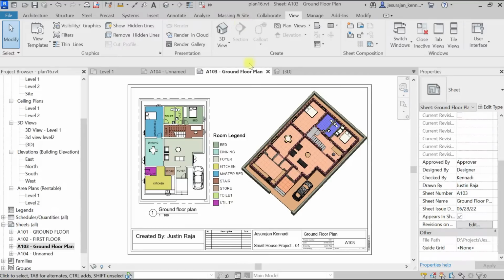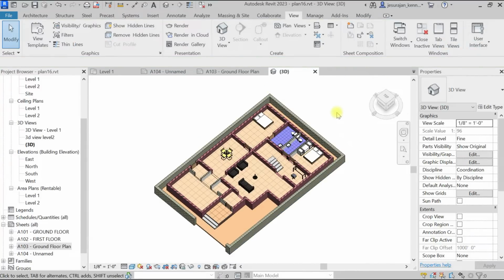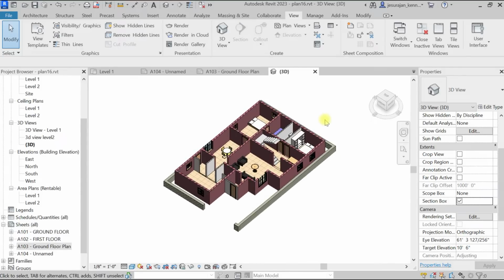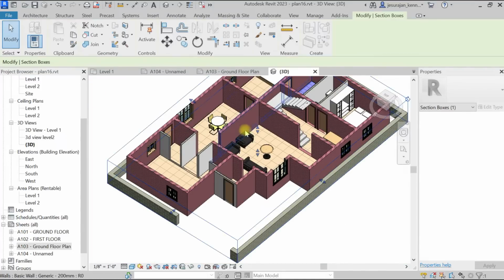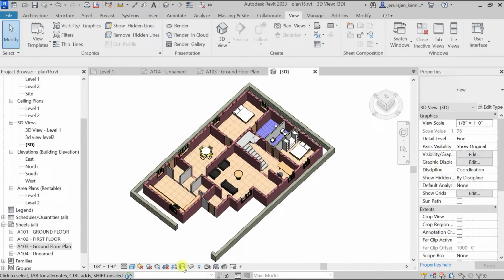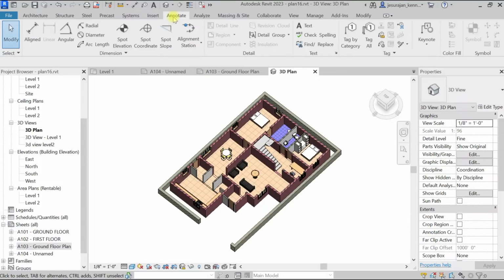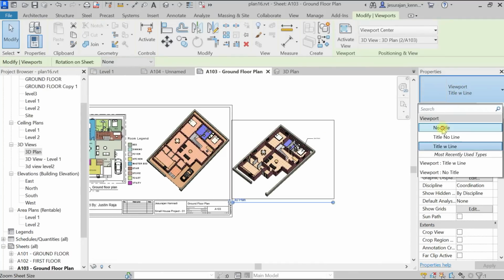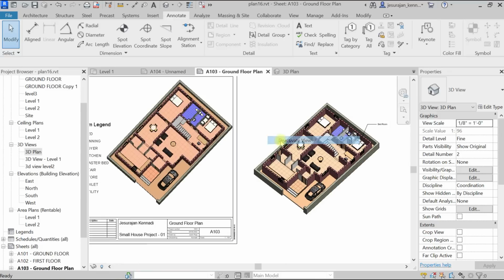3D Plan in Revit